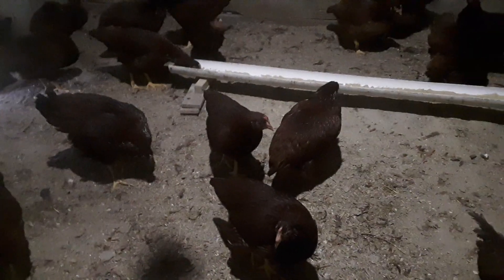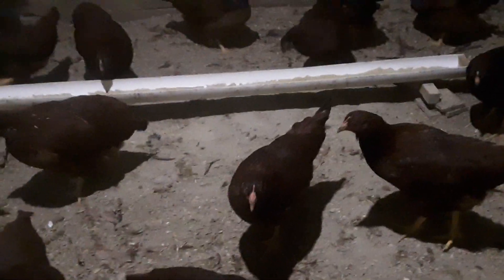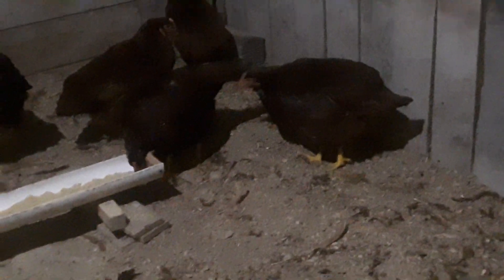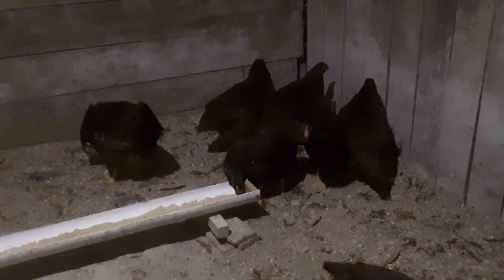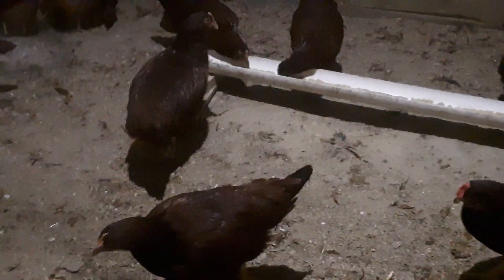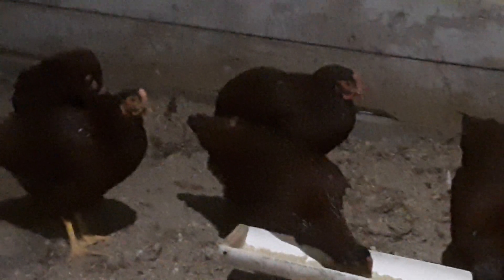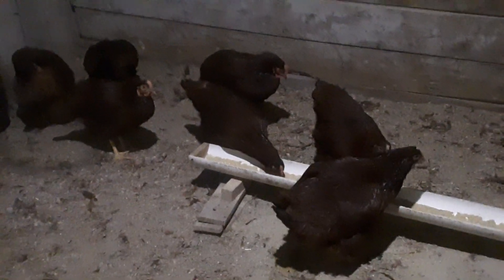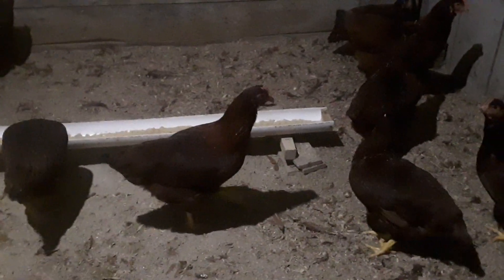Best Brown Egg Layer Chickens...Rhode Island Reds & Production Reds - Part 1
This is the first episode in a pair of 2 videos; the two videos highlight Rhode Island Reds & feature Production Reds. The tie that binds the two types of chickens is Production Reds are a genetic lineage developed partly from Rhode Island Reds. Part 1 focuses on the notable general traits of Rhode Island Reds. Part 2 focuses on a specific group of young Production Red hens & indicators that they are getting close to the point if laying eggs.
One of the most frequently asked chicken questions is which breed is the best brown egg laying chicken. Anytime that question is presented to the Chicken Mafia of Southeast Ohio, also know as Twin Oaks Farm Poultry & Twin Oaks Family Farm, the family inevitably recommends Rhode Island Reds. The Rhode Island Red chicken is an American breed, has a fascinating history, & is popular throughout the world for its reliable egg production. The Rhode Island Reds are frequently used in the development & specialization of hybrid types! In fact, Production Reds are developed from Rhode Island Reds & New Hampshire Reds. Join Melissa, Mama H, of the Chicken Mafia of Southeast Ohio, USA, to hear about Rhode Island Reds & visit the Twin Oaks Family Farm flock of Production Reds.